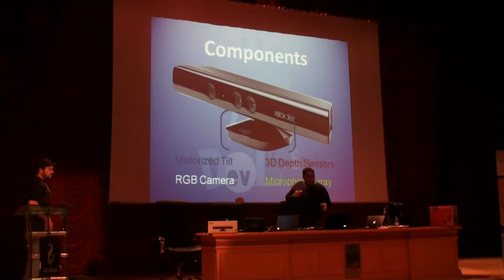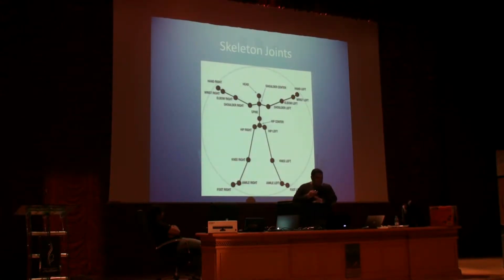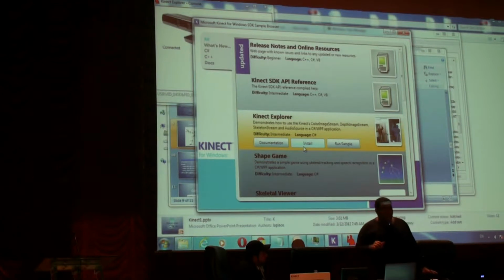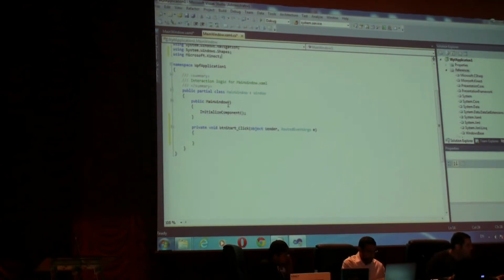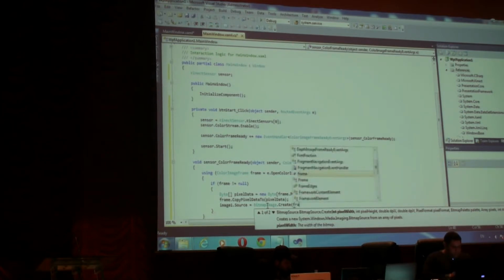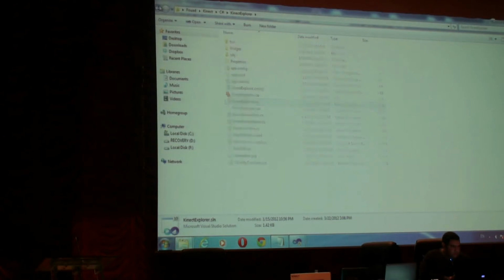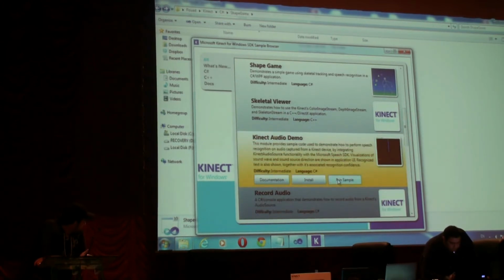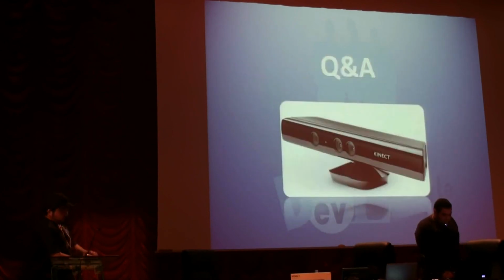Kinect for Windows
Kinect for Windows - Speaker:  Ahmed El Shrief